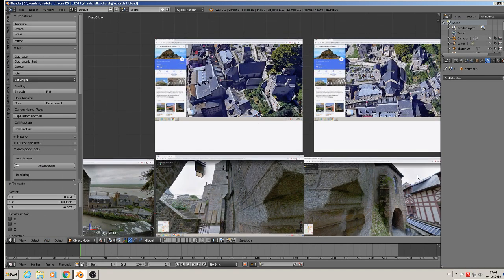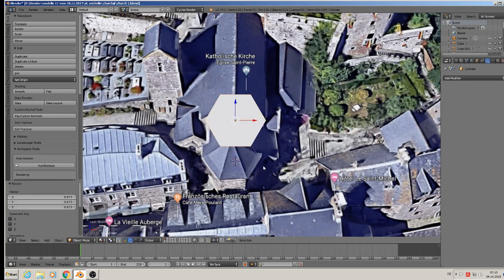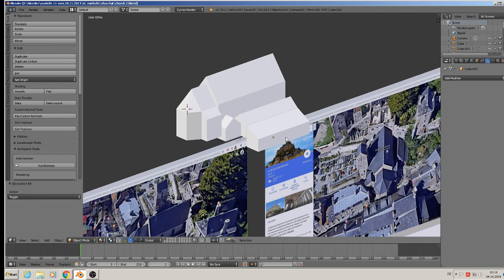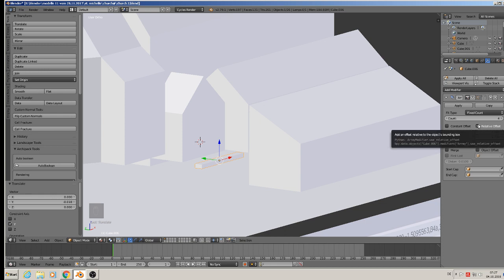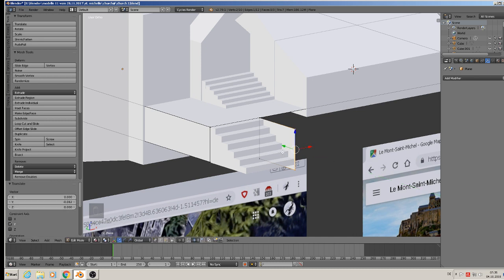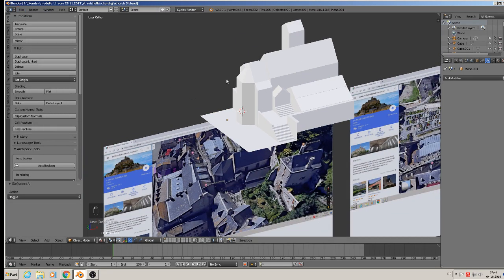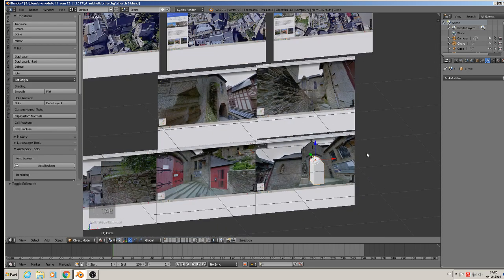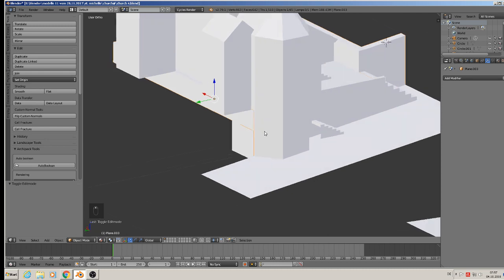Blender 3D Mega Tutorial St.Michell model church part1